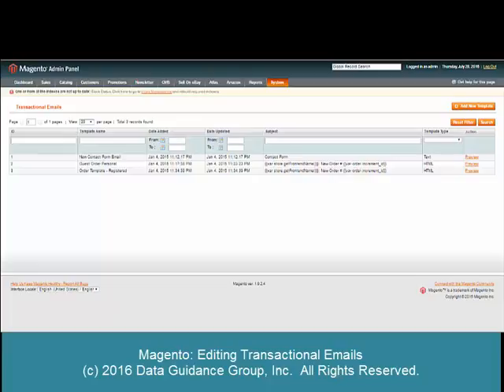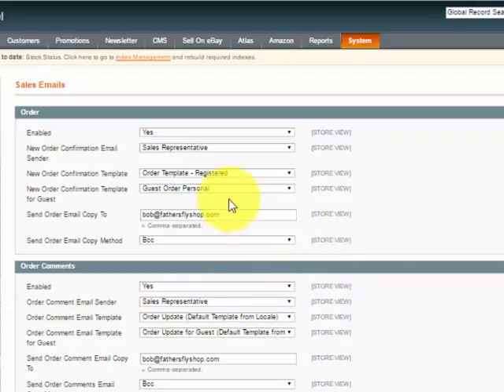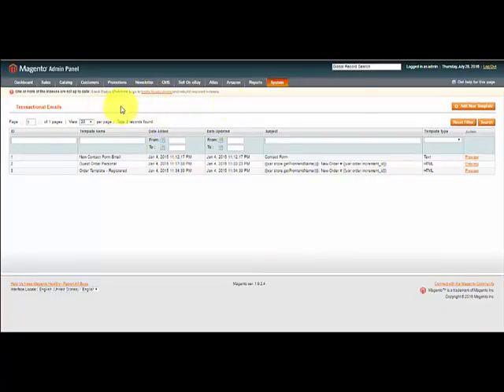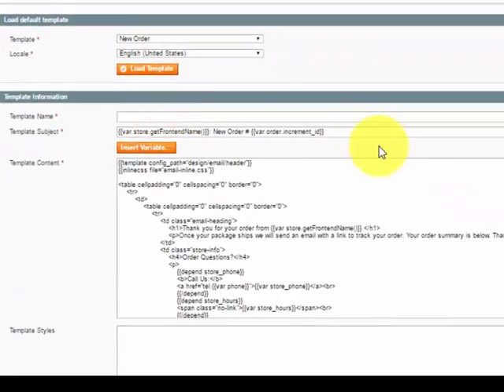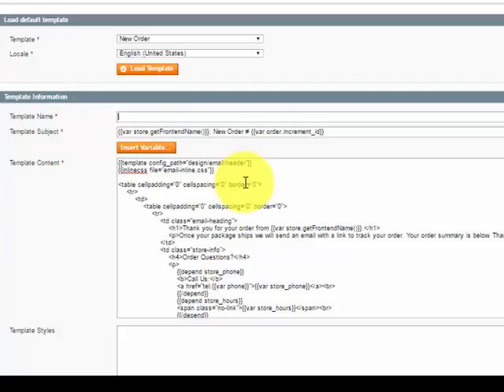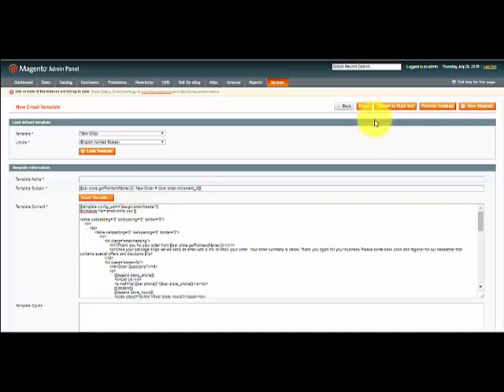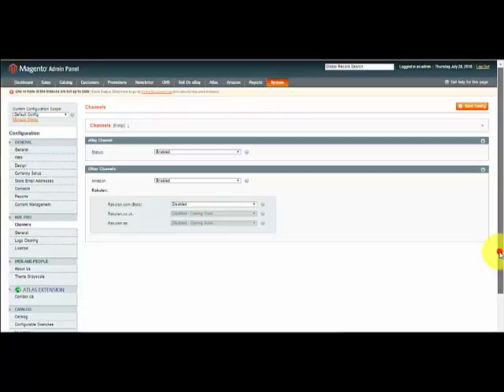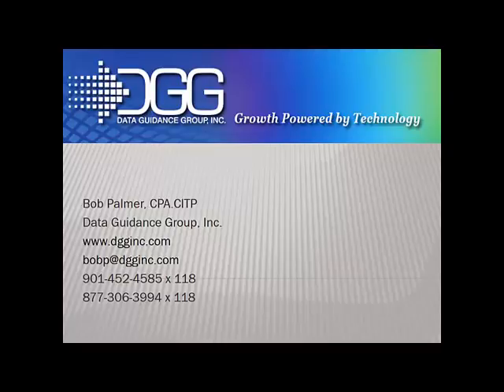Magento - Changing Transactional Emails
A tutorial on changing the transactional emails (order confirmation, invoice, etc.) in Magento 1.9.x